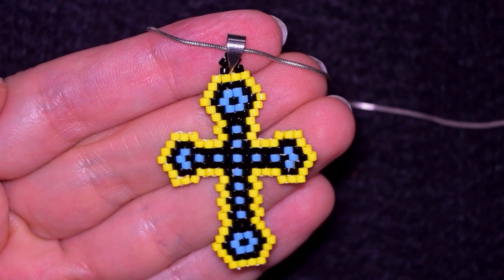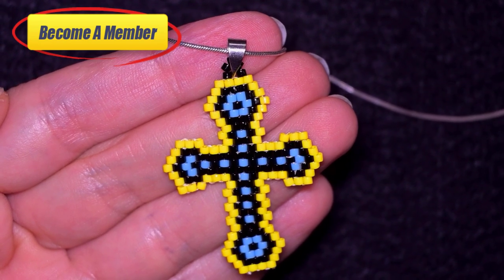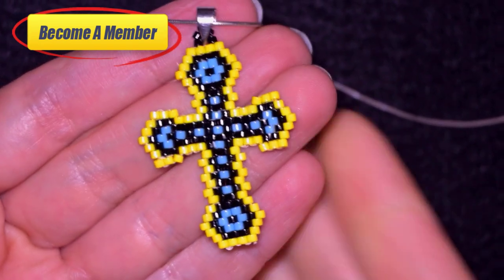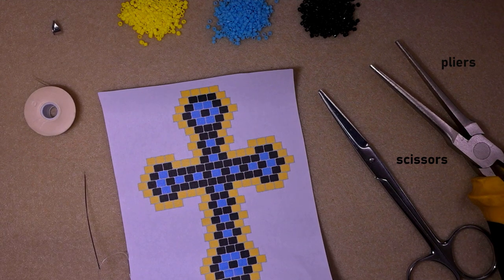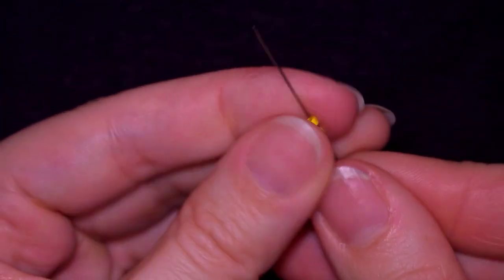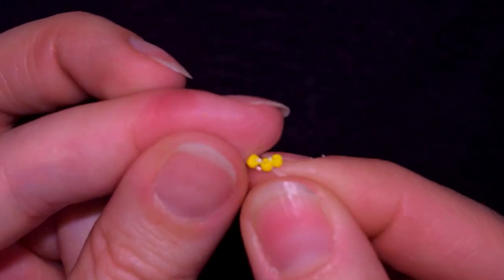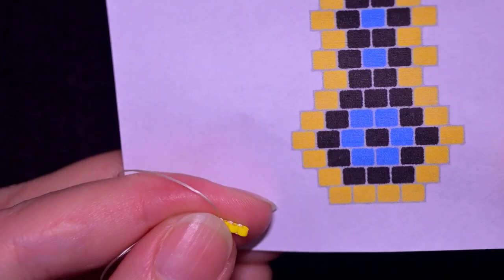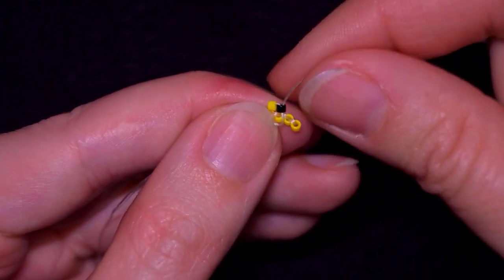Beaded Cross Pendant - Brick Stitch Tutorial + FREE Pattern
Easy step-by-step instructions for Beaded Cross Pendant With Delica Beads and brick stitch. How to make beaded cross?  Free pattern included!

List of materials:
1) 11/0  miyuki delica beads - black, yellow and blue color
2) a bail
3) thread of your choice -  I use Nymo Nylon Thread 0.30mm=size D
4) size or 10 (11 or 12) beading needle
5) scissors
6) flat nose pliers (not obligatory)
7) a free  pattern included

VIDEO CHAPTERS
» Intro 0:00
» List of material 0:49
» Step-by-step instructions 2:07
» Final words 25:30